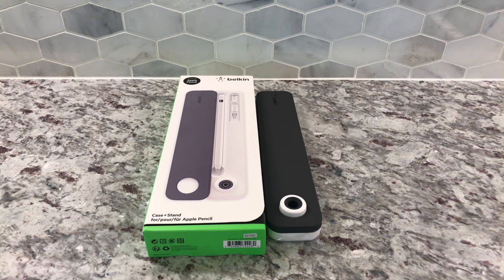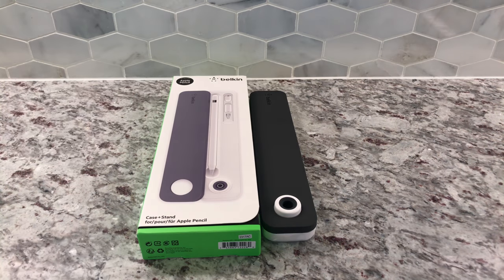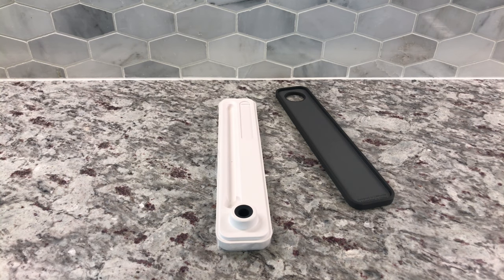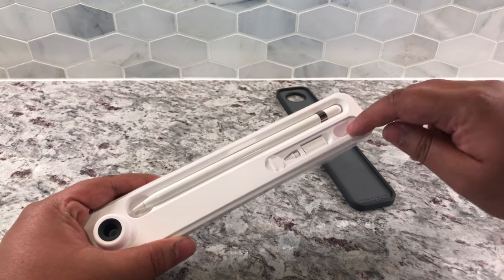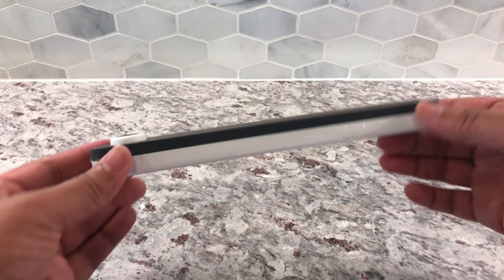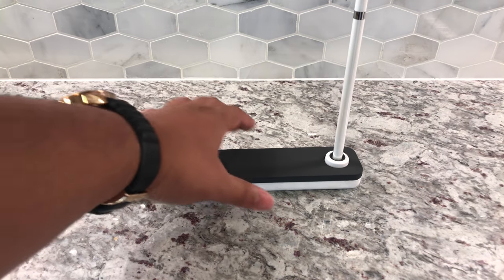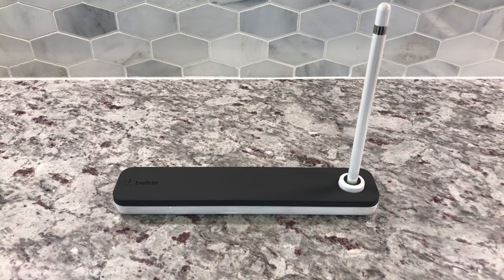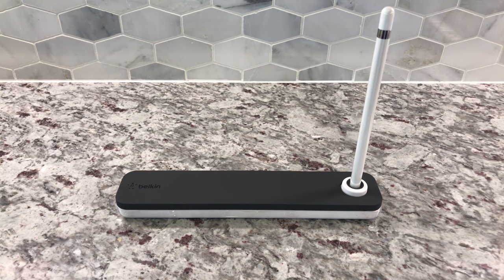Keeping your Apple Pencil safe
This Belkin hard case is the best one available to protect your Apple Pencil!! Keep it safe and secure in your backpack, purse, etc!!